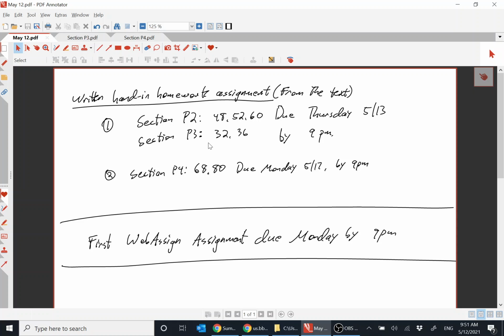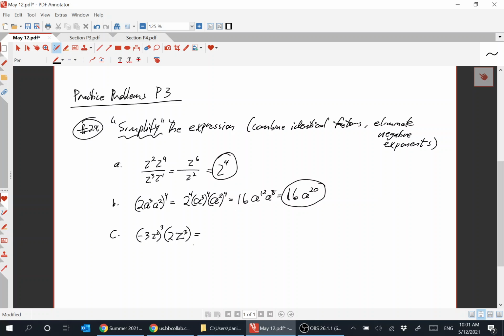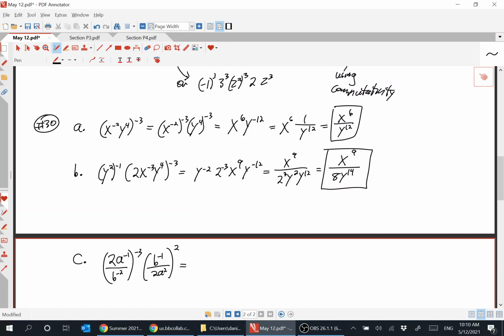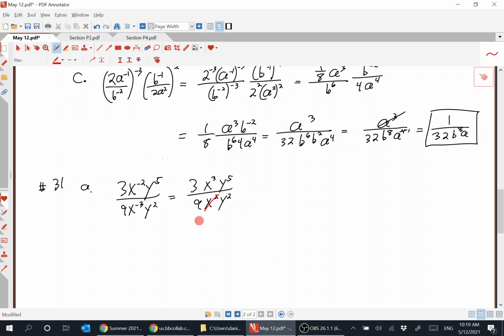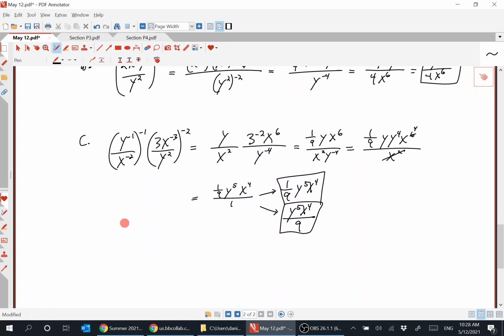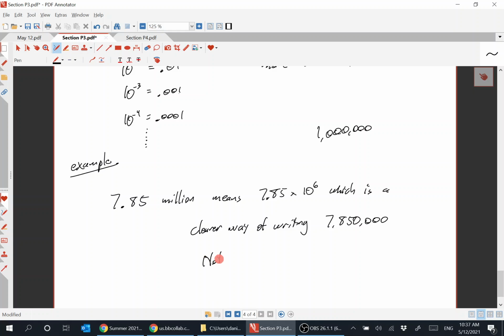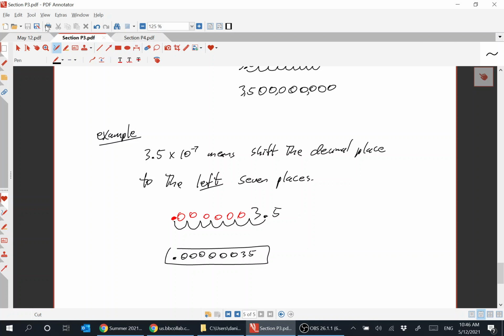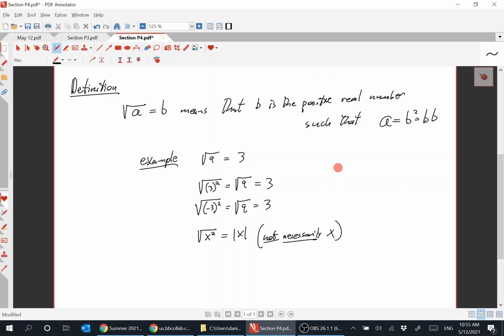Math 1280 May 12